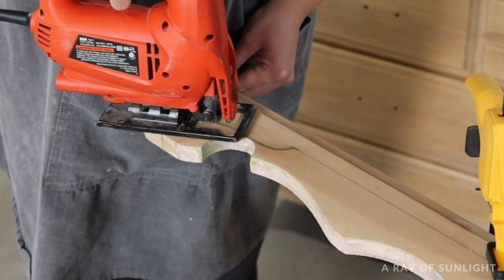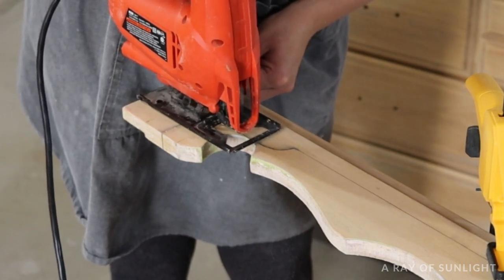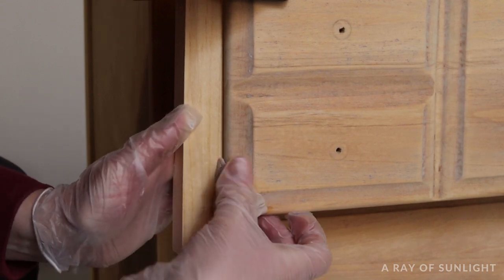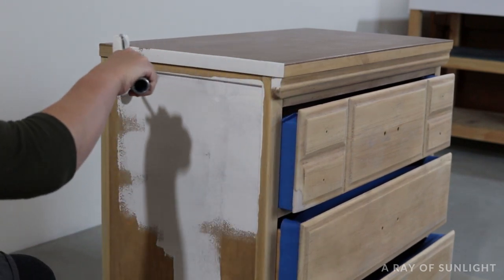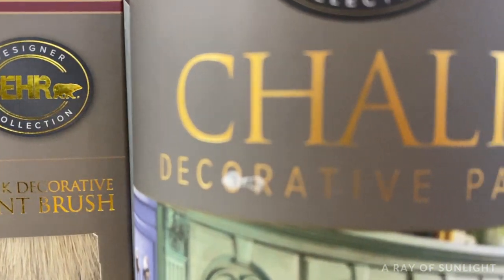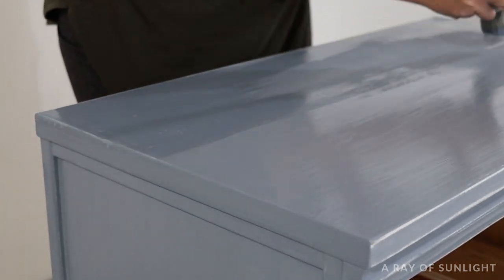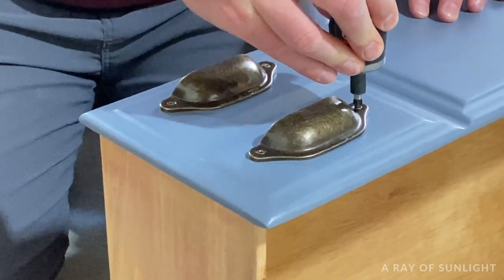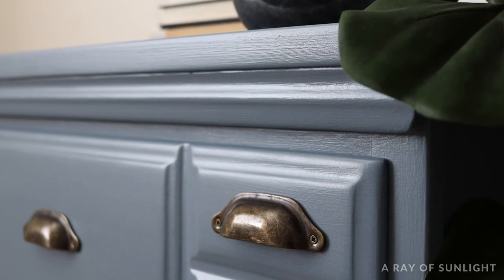How to Paint Raw Wood Furniture | Behr Chalk Paint & Paint Brush Review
This week, we painted an unfinished wood dresser with Behr Chalk Paint and a Behr Chalk Paint Brush. Here's how to paint raw wood furniture.

0:07 Before
0:20 Changing the Base
2:37 Repairing the Broken Drawer Corners
5:15 Priming
6:59 Painting with Behr Chalk Paint and Paint Brush
10:01 Minwax Polycrylic in a Spray Can
11:58 After

Supplies Used
• Transfer Paper
• Tack Cloth
• 100, 150, 220 Grit Sandpaper
• BIN Shellac Based Primer
• Misting Bottle
• Minwax Polycrylic in Spray Can
• Cheap Farmhouse Cup Pulls